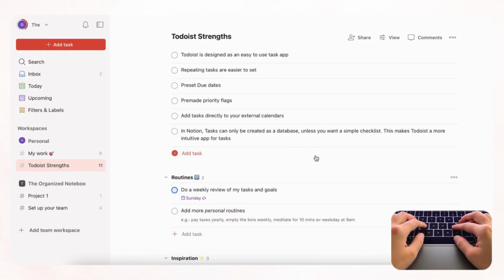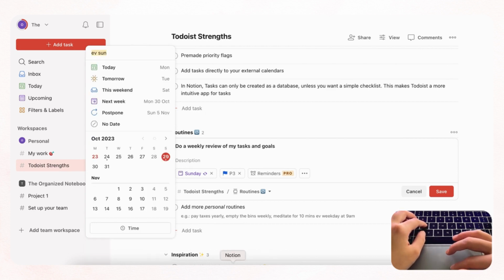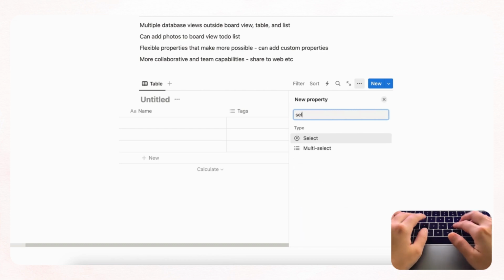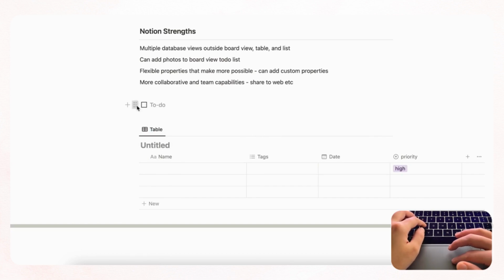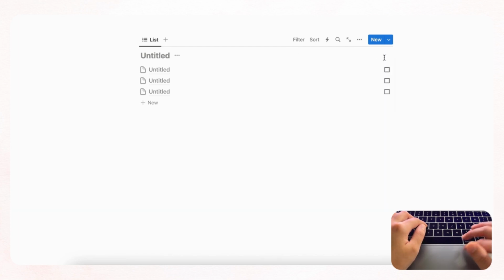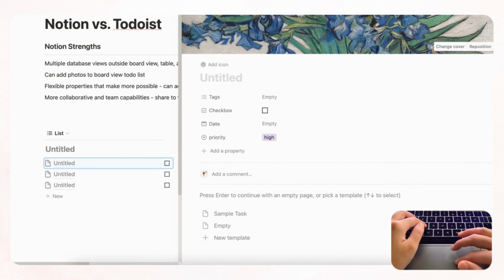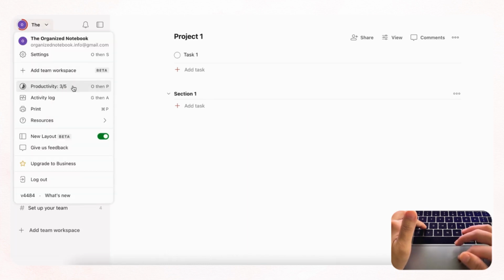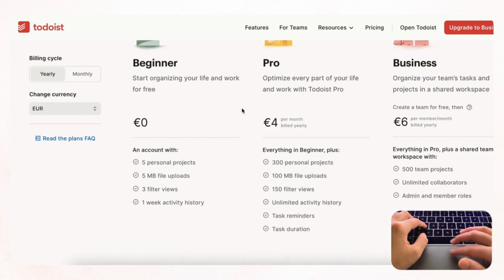Todoist vs. Notion: Which is better for task management (2023)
Hi Everyone!
In this video, we wanted to discuss two excellent task management apps: Todoist and Notion. Whether you prefer a simple task management tool like Todoist or a comprehensive workspace like Notion, both apps can help you stay organized and productive using their unique features.

✨New to Notion?✨
If you are new to Notion, Notion has free plans for all users and you can sign up
If you like how Notion AI automates the workflow like in our videos, find the link to sign up

✨Time Stamps✨
0:00 Intro
0:19 First, what is Todoist?
1:02 Repeating Task
2:06 Due Dates Settings
2:40 Priority Flags Settings
3:17 External Calendar
3:48 Add Tasks
5:12 Task Views
6:41 Flexibility
7:20 Collaboration
8:48 Pricing Plans

✨Need more help with Notion?✨
Confused with Notion? Want to build a customized page or workspace? In our coaching/class, we can review what you’re looking for with Notion and guide you to maximize and customize this amazing tool!

We'll be hosting regular events online, holding workshops and discussions to explore Notion and learn about this amazing tool. Join our Meetup group to get notified of our latest events!